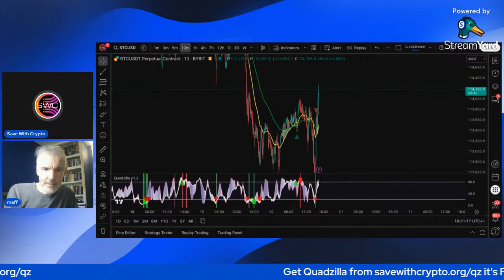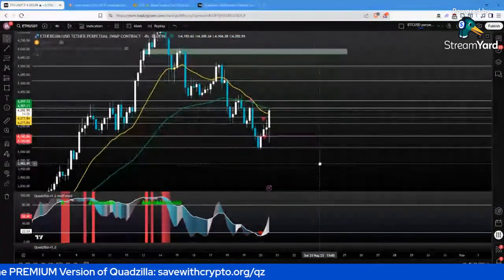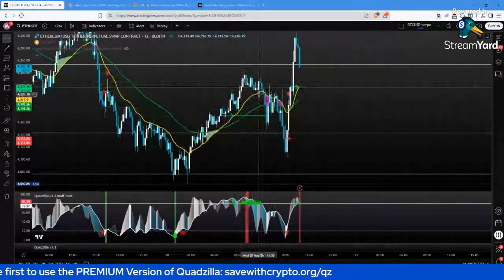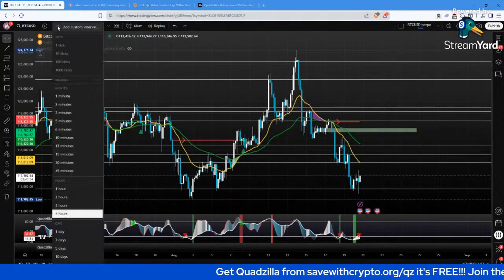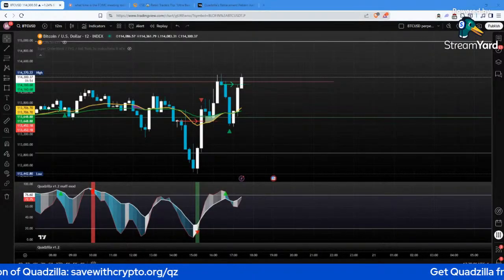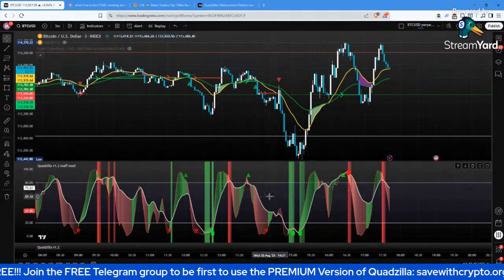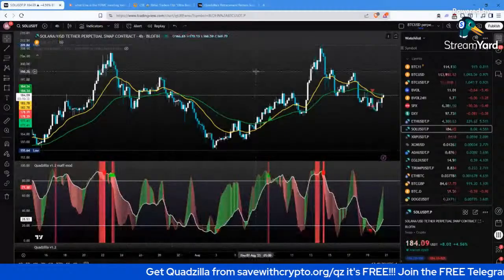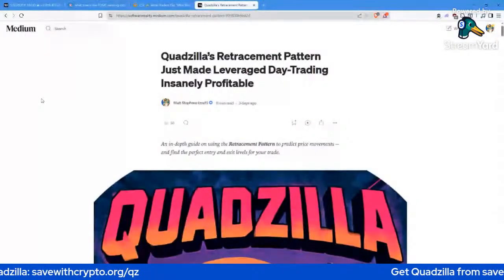Has Bitcoin Bottomed? Or Is There More Doom Ahead??? Weekly Live Trading Show with SWC and maff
Why Bitcoin Investors Are About to Lose Their Minds!!  Weekly Live Trading Show with SWC and maff - Bitcoin, Solana, XRP, Tesla price latest updates + Crypto news.

* Quadzilla tutorials appearing on Medium (and in upcoming videos)
* Sneak peek at QZ 1.2 (not the old 1.2 with the arrows, the new 1.2!)
* Setting pinpoint trade entry and exit levels with Quadzilla, Order Blocks and Fair Value Gaps